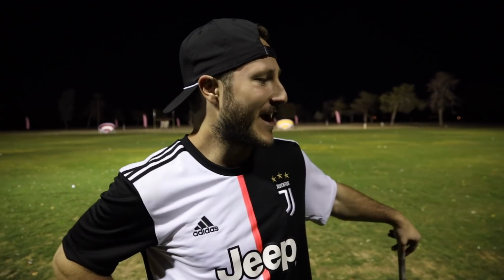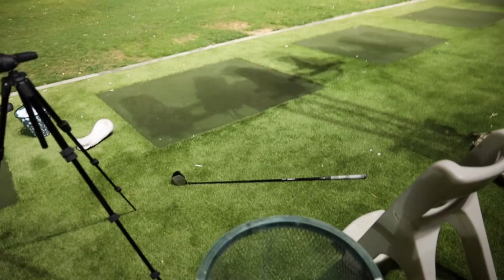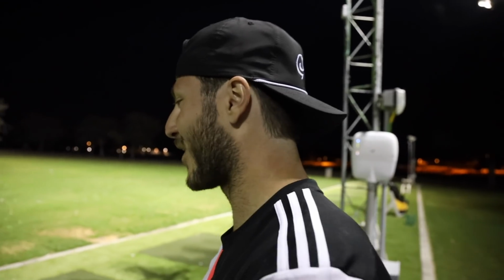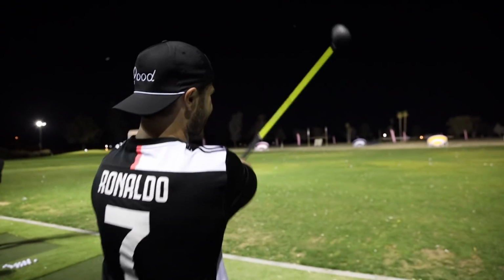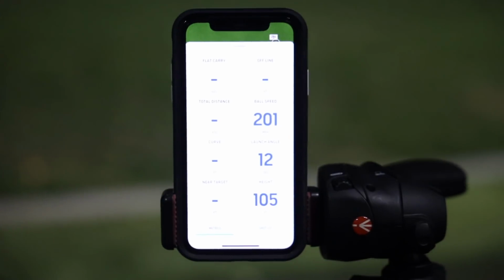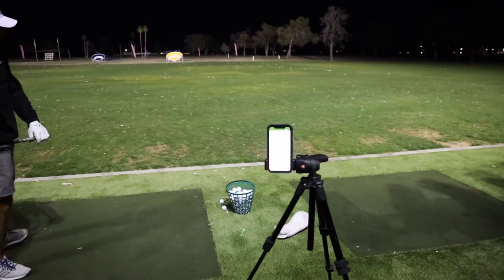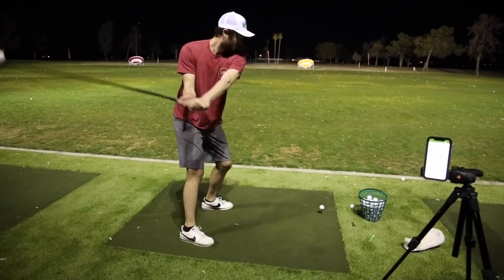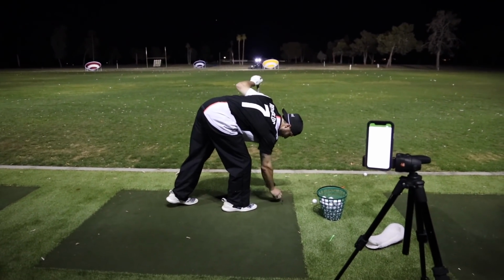Long Driver VS The Hammer | 200 MPH BALL SPEED | INSANE RESULTS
We were at Dobson Ranch in Mesa, AZ and I came across The Hammer driver in their pro shop. So we put it to the test against a World Long Drive Driver.

In The Video: @stephen_lucilo @Micahmorrisgolf @ColinRossVlogs